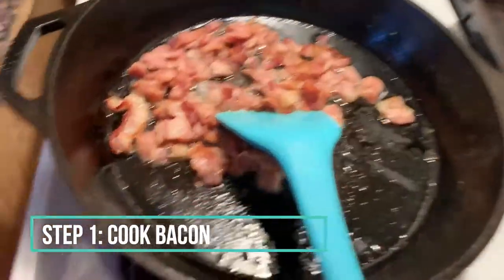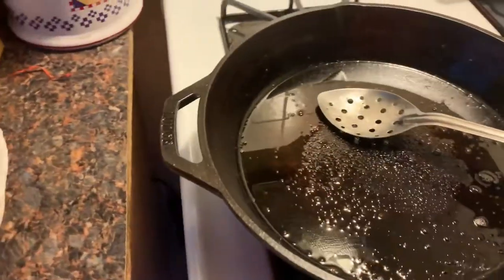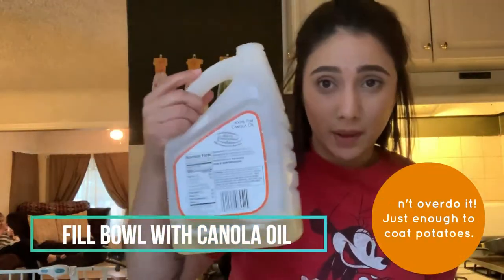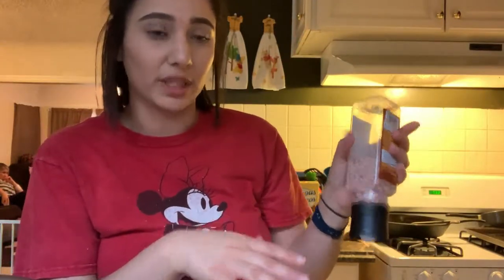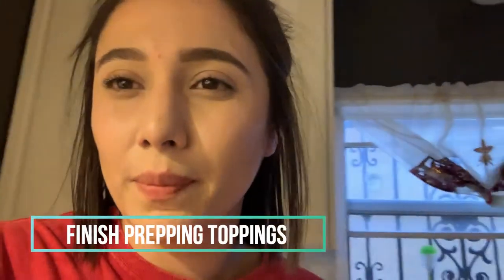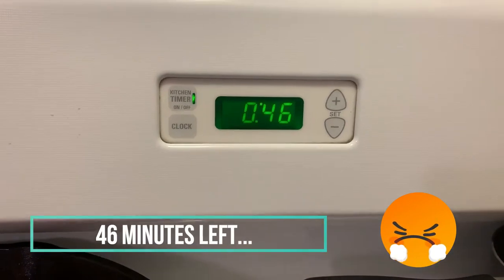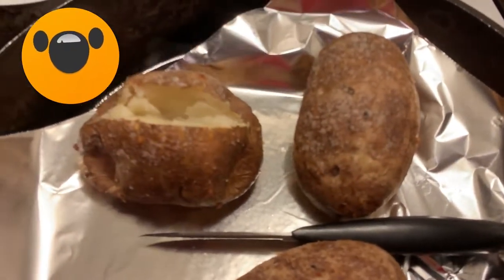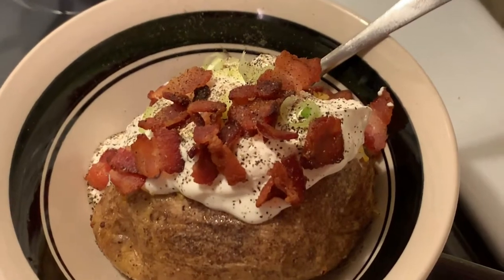Britt & Jason || Baked Potato || Recipe & How To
In this video I will show you how to make a baked potato.  Baked potatoes are so simple to make and extremely delicious!

Ingredients:
Large Russet Potatoes
Canola Oil
Salt
Pepper
Butter
Cheddar Cheese (Grated)
Green Onion (chopped)
Bacon (chop into little bits)
Sour Cream

Steps:
1. Set oven to 350° and let it warm up for at least 10 mins.
2. Wash potatoes (scrub with water)
3. With a fork poke holes all around the potato(s).  This will allow steam to escape so the potato doesn’t explode.
4. Coat all potatoes with Canola oil. The oil will make the skin crispy in the oven! Yumm
5. By now, 10 mins has passed.  Place the potatoes on the middle rack in the oven.
6. On the rack below, place a baking tray to catch the dripping oil. (You may also use a roasting pan, less mess)
7. Set alarm for 60 mins and let the potatoes bake.
8. Meanwhile, prep all the toppings you’ll be using for your baked potatoes.
9. With kitchen scissors, cut the bacon over a hot pan so that it frys in little bits.
10. Place fully cooked bacon bits into a paper towel-lined bowl.  The purpose of the paper towel is to absorb the excess oil from the bacon bits.
11. Wash any produce you select. In this case, wash the green onions. Cut off the end with the roots and dispose of it. Chop the rest of the onion (green and white part). Set aside.
12. The butter and the sour cream can stay refrigerated until needed.
13. After 60 mins has passed, take potatoes out of the oven and turn off the oven.
14. With a knife, make a slice across the top of the potato, length-wise, only halfway deep.
15. With paper-towels, pinch the sides of the potatoes together. The top of the potato will open.
16. Now is the great time to put the butter and cheese so they can melt into the potato! Yummmm!
17. Then place the rest of the toppings as desired.
18. To hold on on the side for later, wrap in aluminum foil and place in the warm oven. :)
19. So easy & delicious, Enjoy!